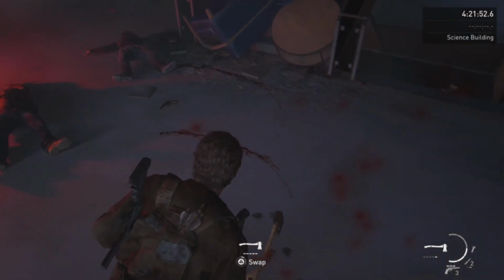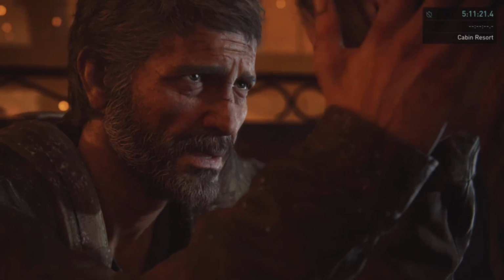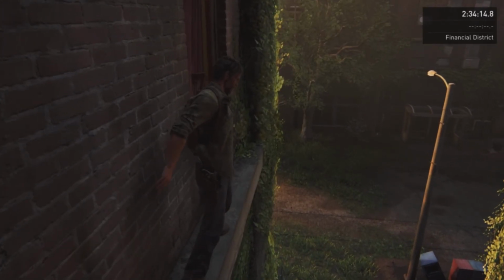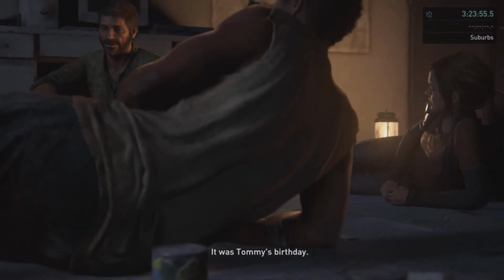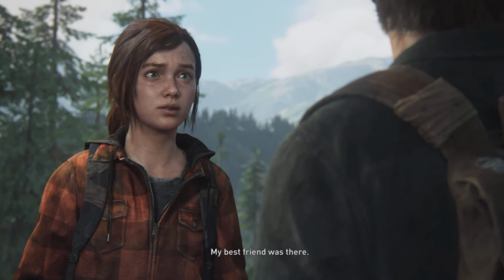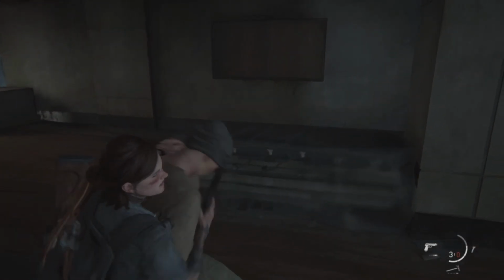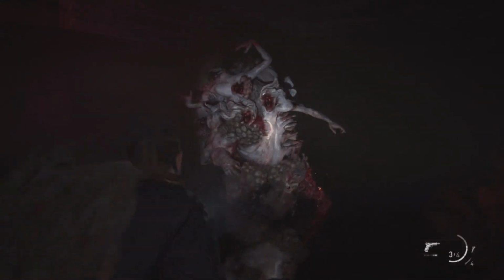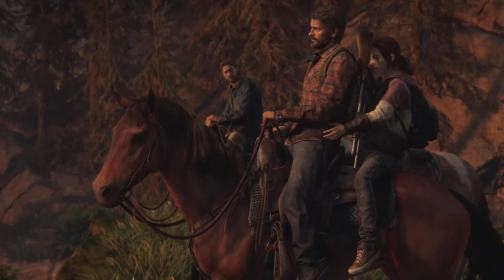The Best Uses of Dramatic Irony in The Last of Us